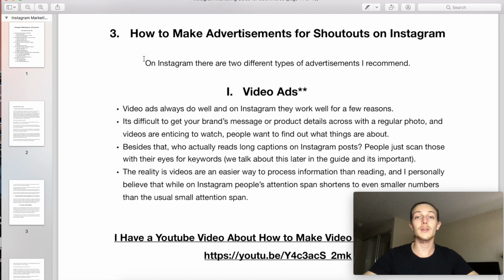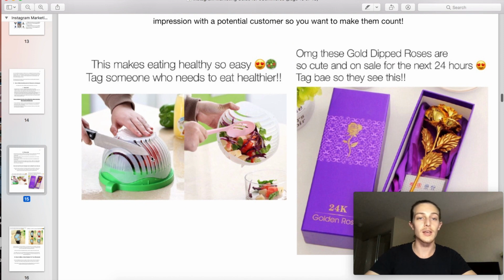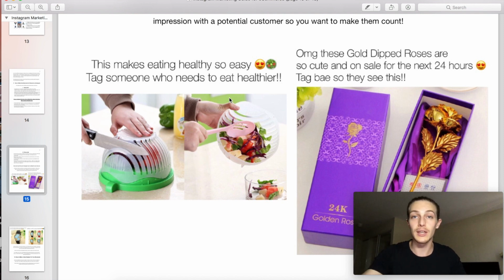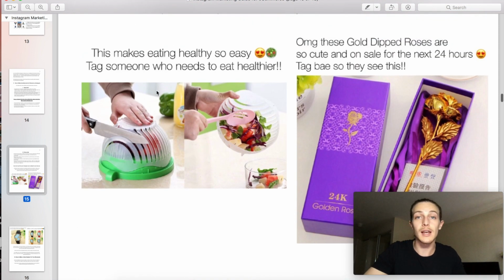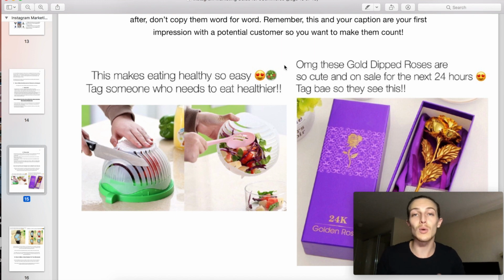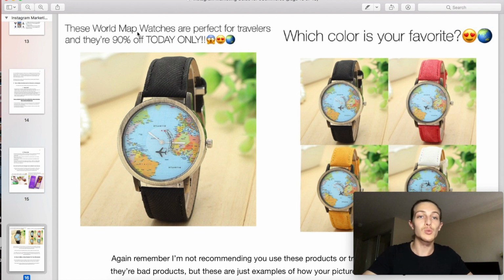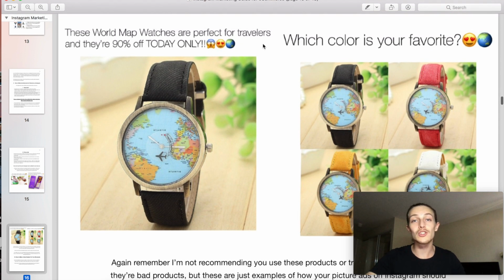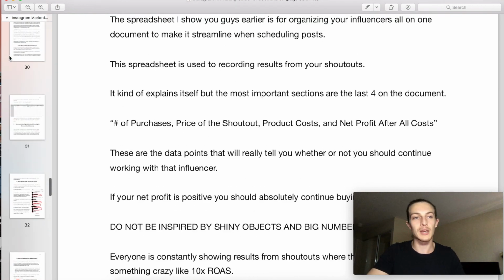The Best Types of Ads for Instagram Shoutouts | Shopify Training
Get your copy of my Instagram Marketing Guide for eCommerce for FREE here👇👇!!

► FREE Shopify Instagram Marketing Guide!

Scheduling shoutouts for eCommerce on Instagram isn’t as hard as it seems if you have options to test with. There isn’t really a specific best type of post, but having options will allow you to figure out what works for your Shopify store and what doesn’t.

Step 3: Download a FREE Copy of the Shopify Email Marketing Guide